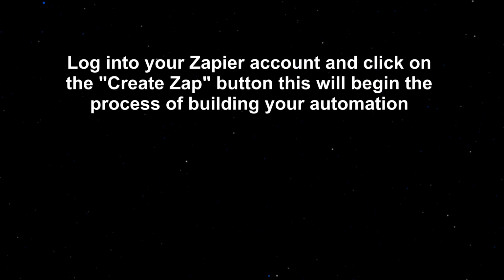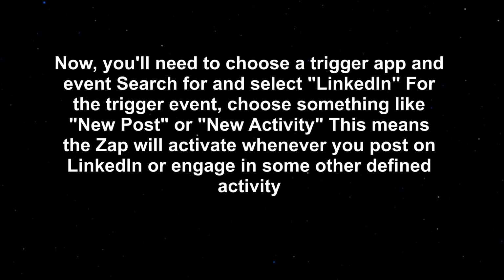How Can Zapier Linkedin to Google My Business - KevinHowTo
How Can Zapier Linkedin to Google My Business explores the possibilities of connecting LinkedIn with Google My Business through Zapier, potentially automating content sharing, profile updates, and other engagement tasks, thereby streamlining social media management and enhancing online presence.

00:00 Intro
00:15 Connecting LinkedIn and Google My Business
00:26 Create Zap
00:32 Choose LinkedIn as Trigger App
00:44 Connect LinkedIn Account
00:52 Choose Google My Business as Action App
01:00 Connect Google My Business Account
01:07 Customize Google My Business Post
01:20 Test Your Zap